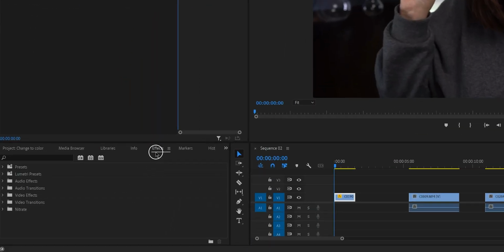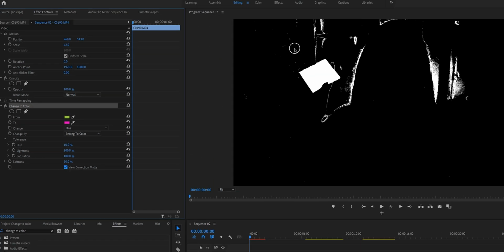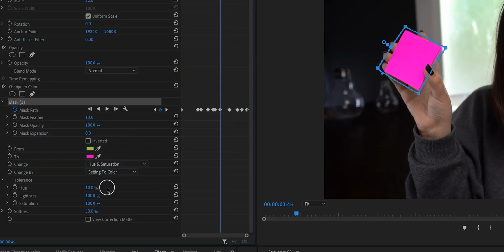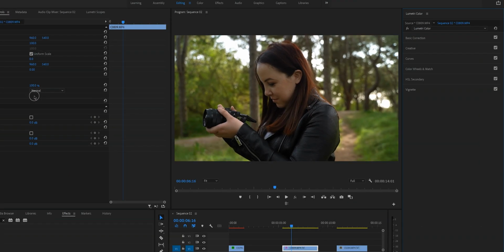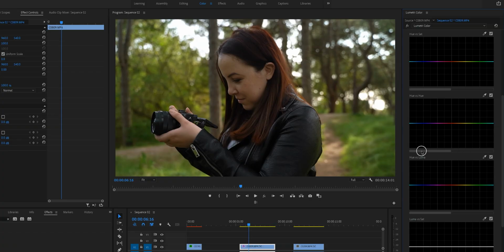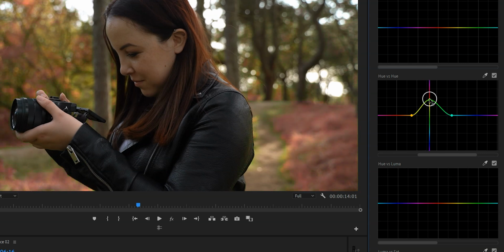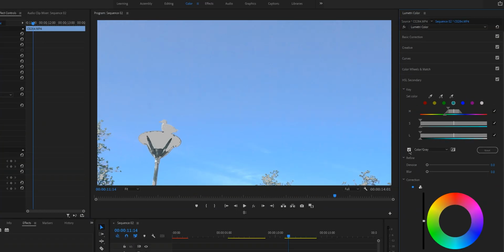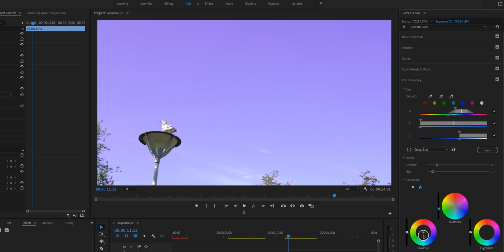How to change ANY Color in 5 minutes! | Color Change Effect in Premiere Pro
COLORGRADED WITH MY LUT PACK
In this video we'll learn how to change any color in your video using Adobe Premiere Pro! Don't like the color? No problem! Want to change the season from Spring to Autumn? No problem! After watching this video you will know how to do the color change effect and replace a color or isolate a color!

Chapters:
00:00 Intro
00:12 Change color using the Change To Color Effect
02:54 Change color using Hue vs Hue curve in Lumetri Color
5:07 Change color using HSL Secondary in Lumetri Color

LET’S CONNECT
▸ EMAIL LIST (UPDATES & FREEBIES!)